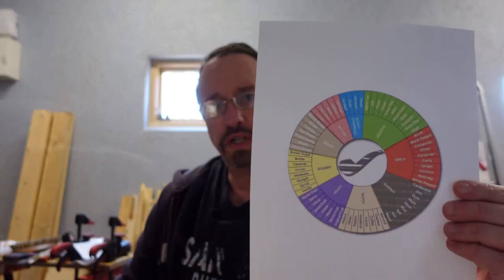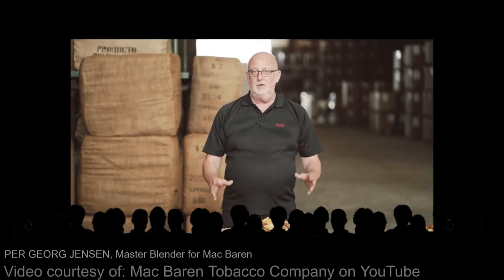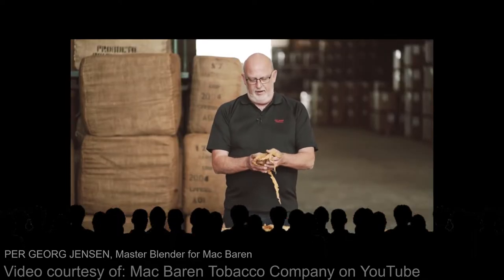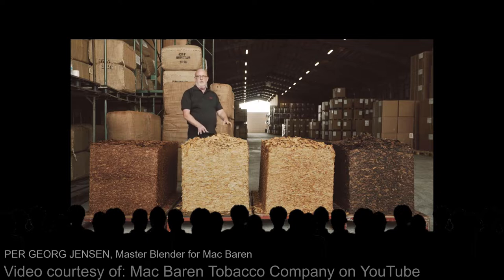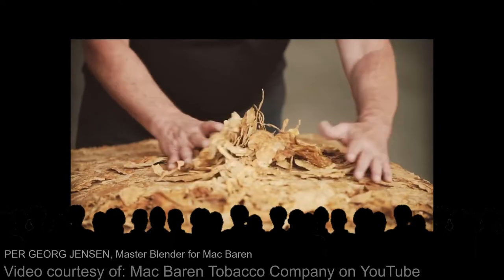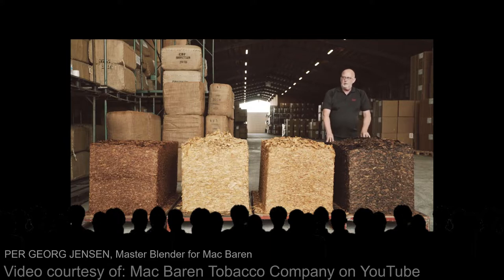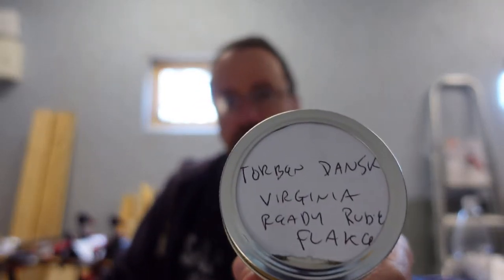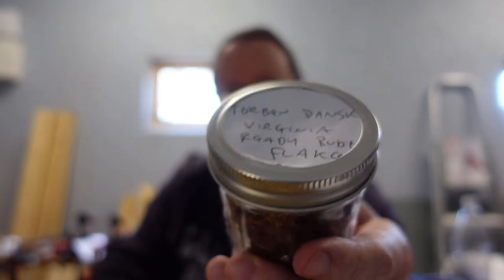Noob Pipe Smoker tries Pure Tobaccos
Noob piper previews pure Virginia pipe tobacco and Pure Black Cavindish tobacco.